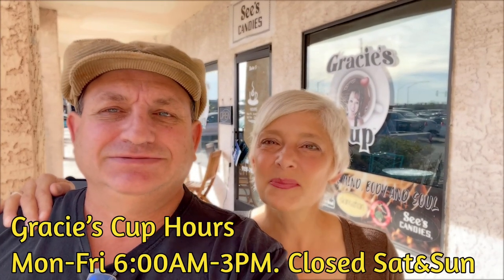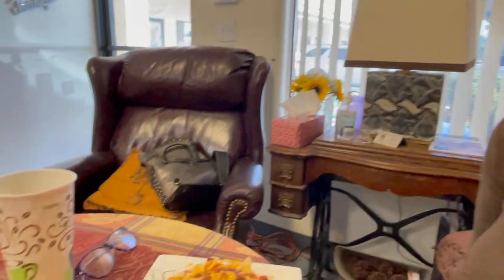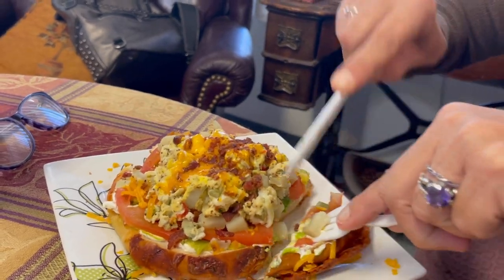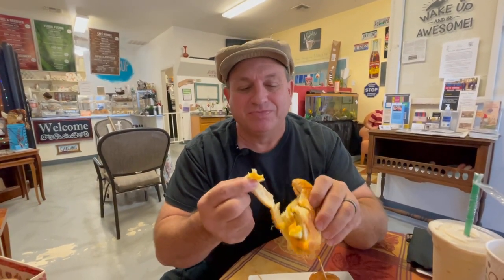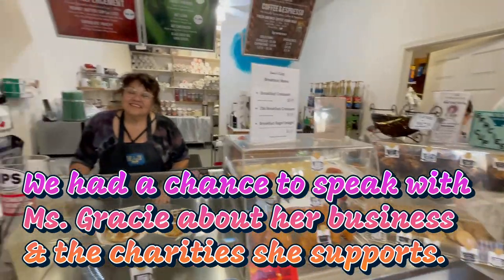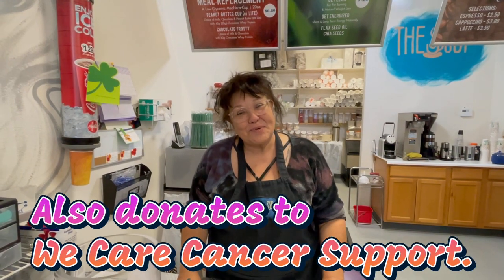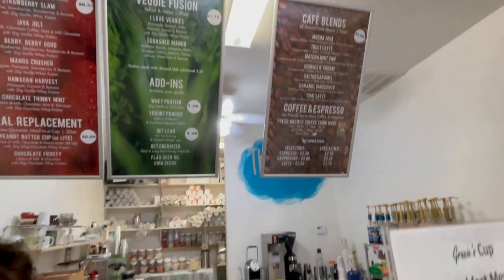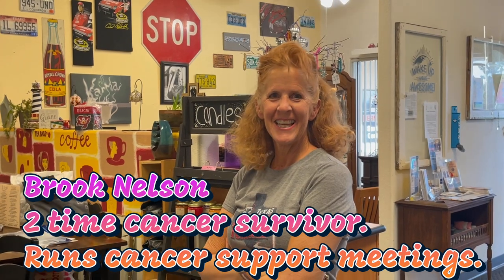Gracie’s Cup, Fort Mohave, Food and Coffee Review.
After several recommendations about this place, MrsG and I head over to Fort Mohave to check this place out. A locally owned coffee house/deli. Gracie’s Cup puts a lot of fund back into local cancer charities. The food and coffees were fantastic and we chat with Gracie about her business and what she does. 2 thumbs up and it definitely hit the “G” spot!